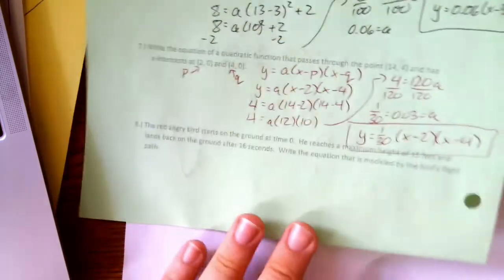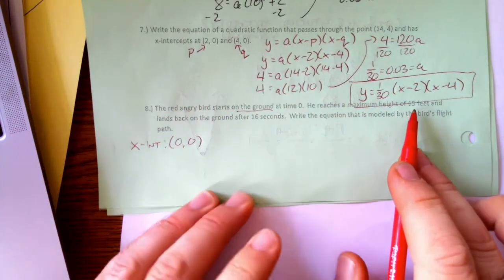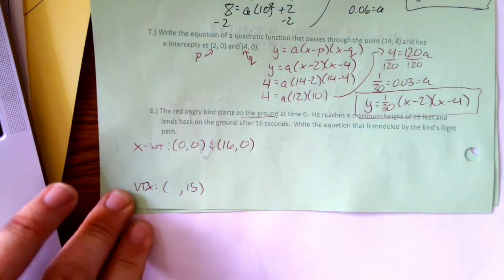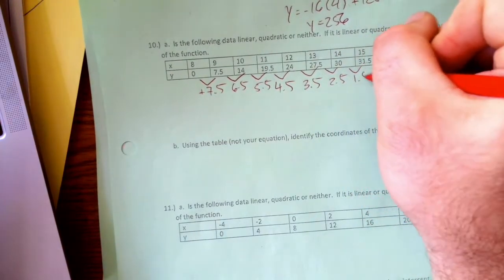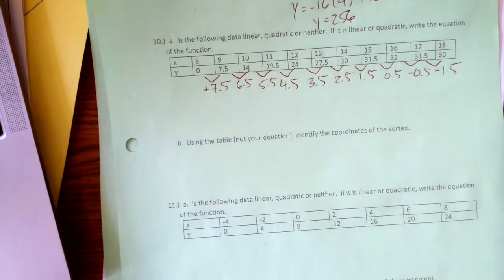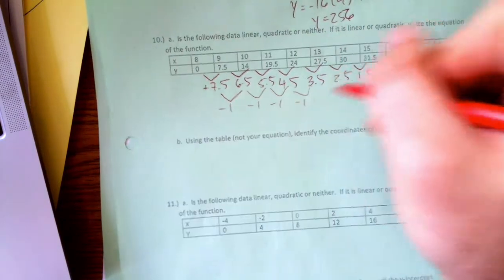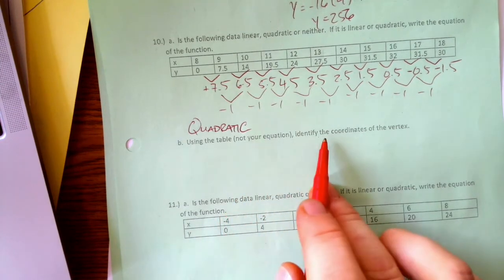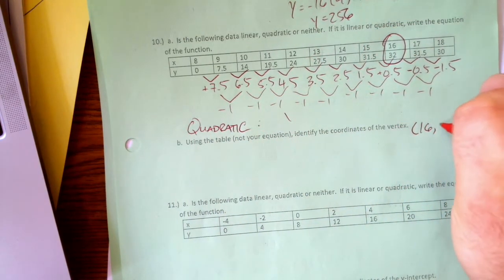Ch2 PTest 2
2nd Part of practice test unit 2 (quadratics)